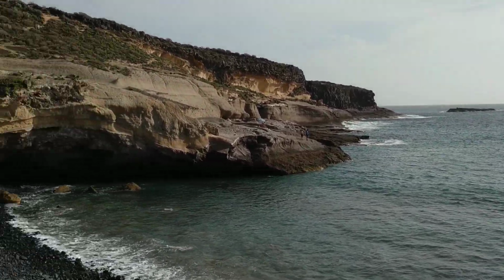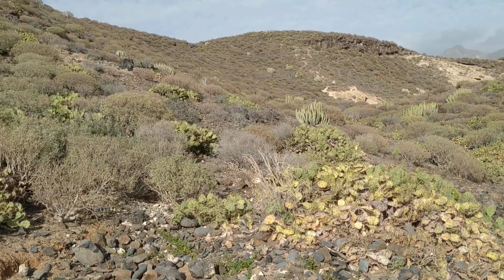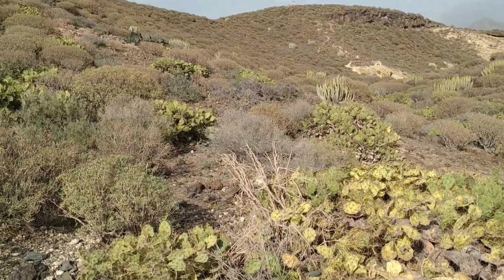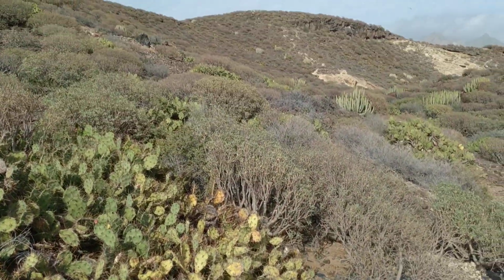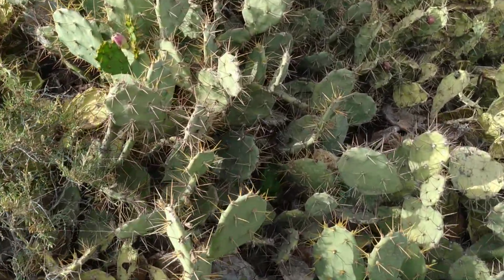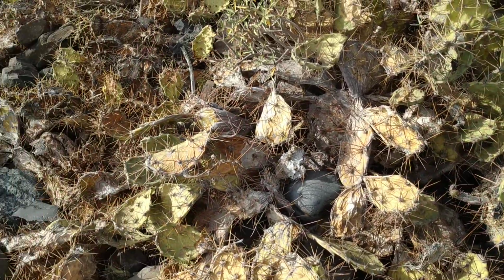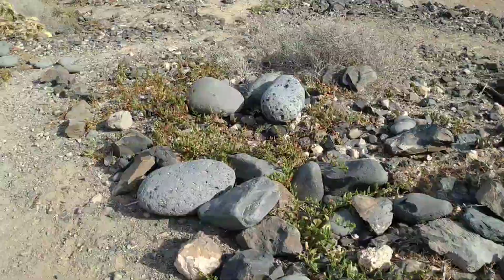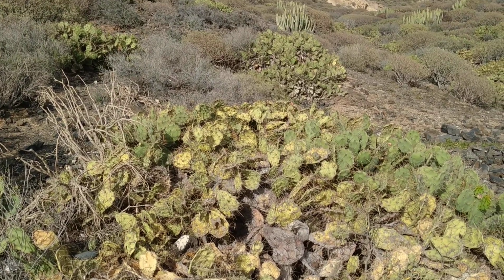Who lives and who dies? (Opuntia dillenii) - only some Cacti saved by Tenerife rains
Opuntia dillenii is a particularlydrought tolerant cactus naturalized in the Canary islands. it grows in areas too dry for other common cacti like O. ficus-indica. Still, after four years of drought most plants in thisferal population near Playa de las Americas are dead or half dead. The winter rains 2020/21 came too late for some plants/pads.
All cacti on the Canary islands are non native and some species like O dillenii are invasive and harmful to the environment. Native plants seem to cope sligtly better with the drought